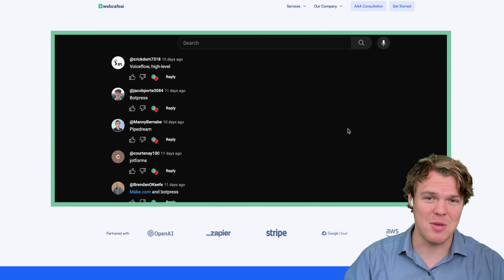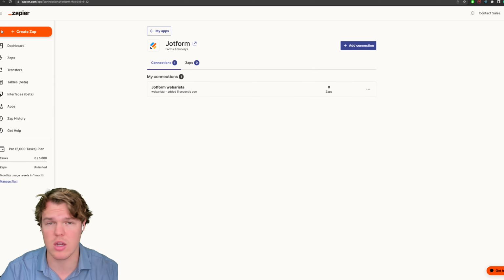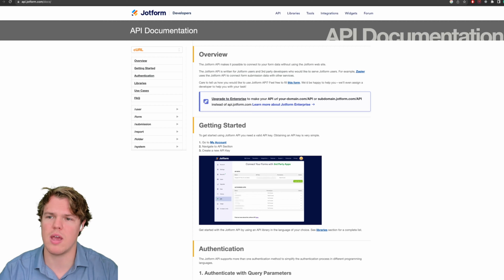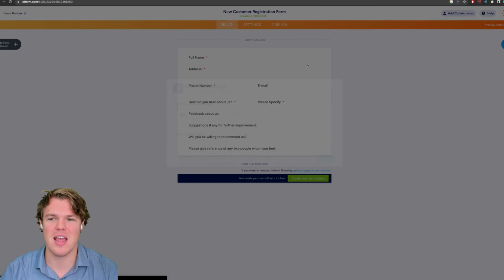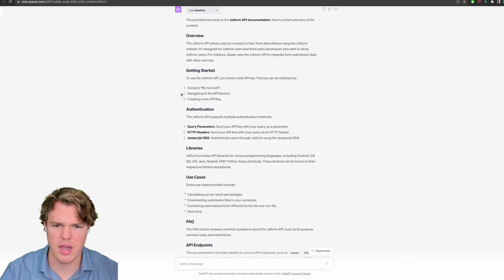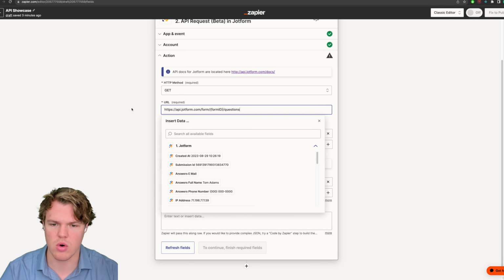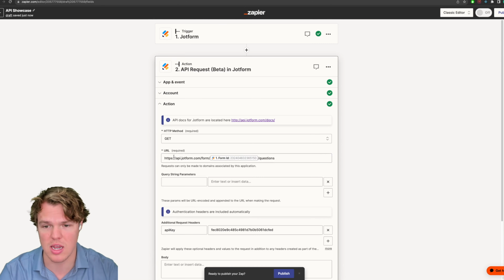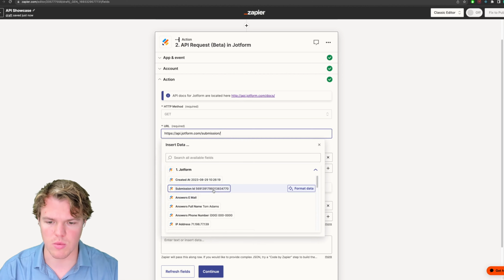How To Do Any API Request: Beginner's Guide For Any Software's API Documentation | Tutorial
Explore the essentials of API requests in this beginner's guide. Understand software integration, create robust automation workflows, and delve into API documentation, all while getting hands-on with Zapier's API call capabilities.

Key Takeaways:

✩ Basics of API requests and the role of API documentation in software integration.
✩ Crafting and automating workflows using Zapier for precise API interactions.
✩ Best practices, troubleshooting tips, and enhancing automation efficiency in API integrations with Zapier.